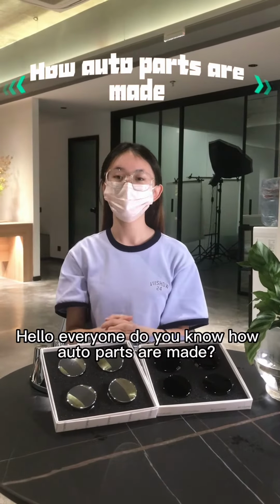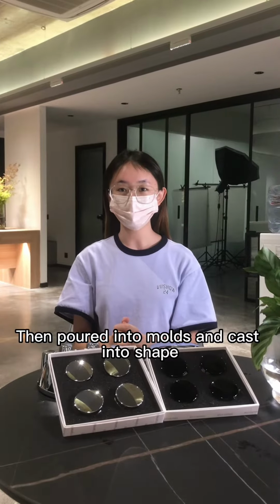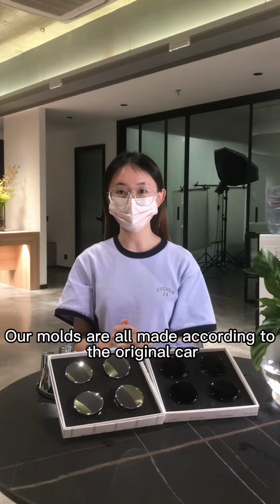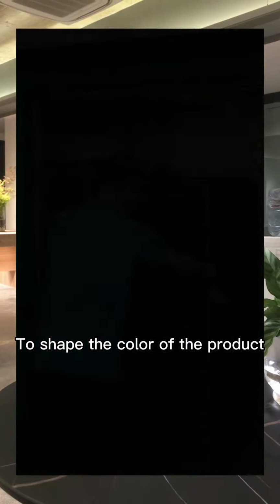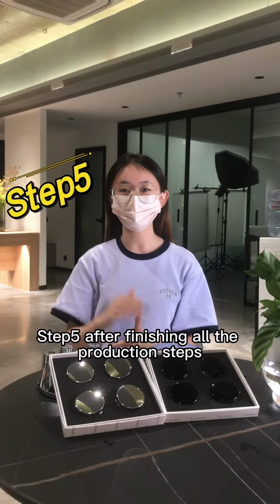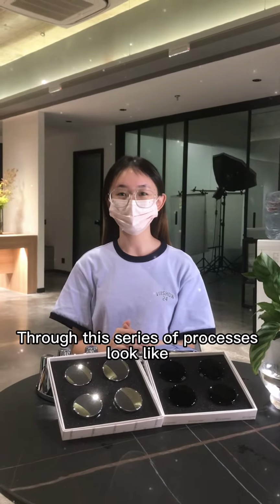NanGuan auto part hot-selling wheel hubcap is coming!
Hey this is NanGuan Channel Speaking!
New Wheel Center Caps model is coming!
Color: MatteBlack
Material： ABS
 Welcome to customize!!!
Wheel Center Caps